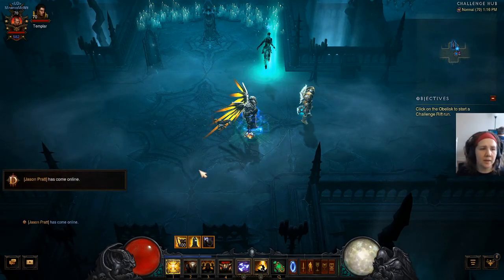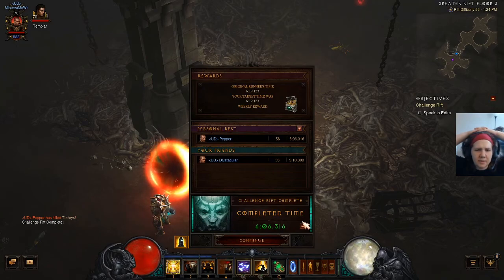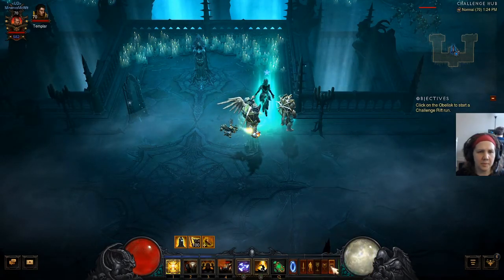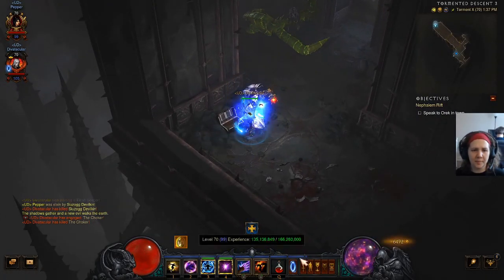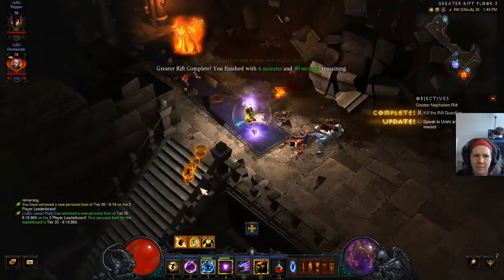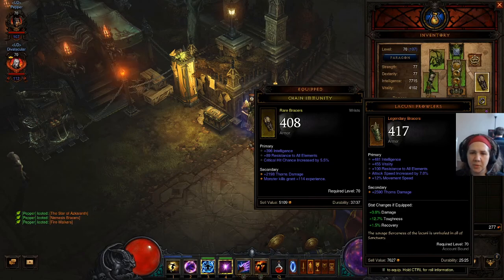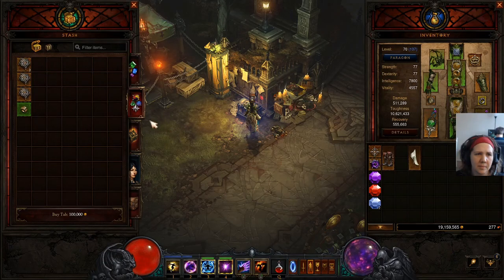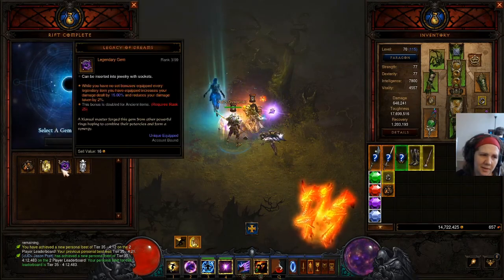What is even going on? Pepper Plays: Diablo 3 Season 22! ep. 9!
Watch Peppertacular as she takes on various games in our series Pepper Plays!

Pepper Plays is streamed every Saturday afternoon from Noon-2PM EST